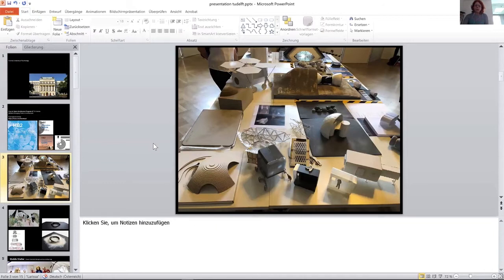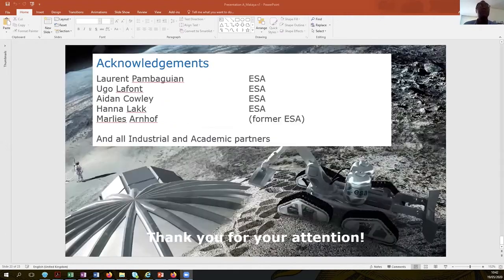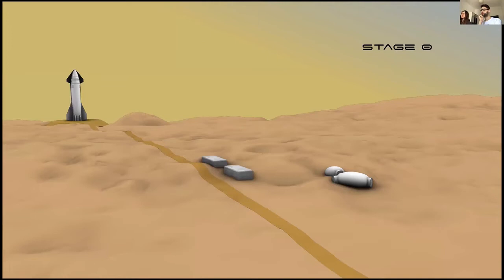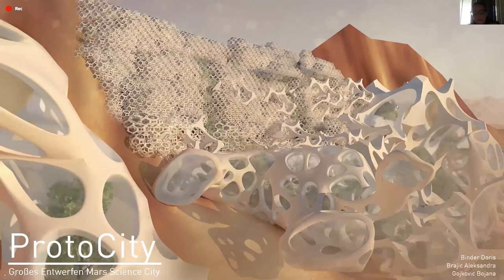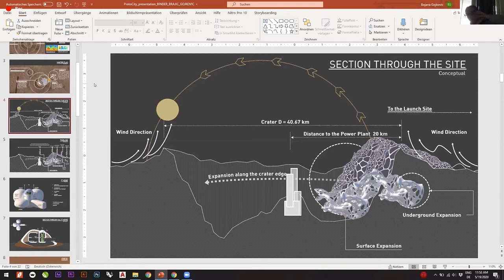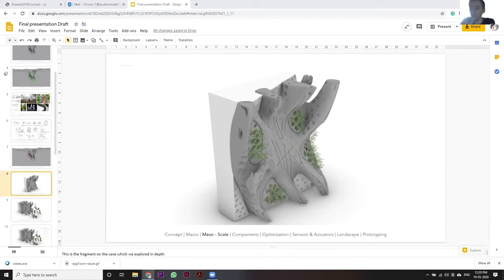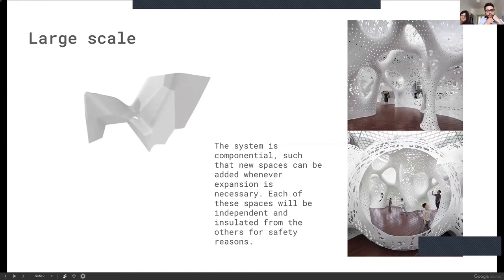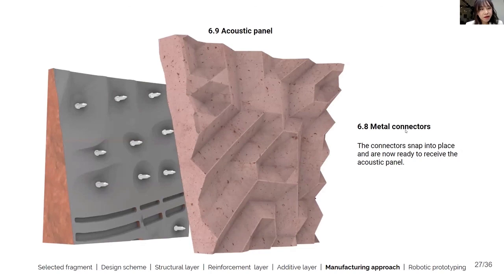TUV TUD ESA 2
May 2020 RB @TU Delft workshop review with ESA expert Advenit Makaya hosted by TU Vienna